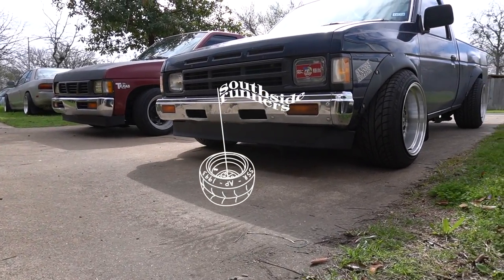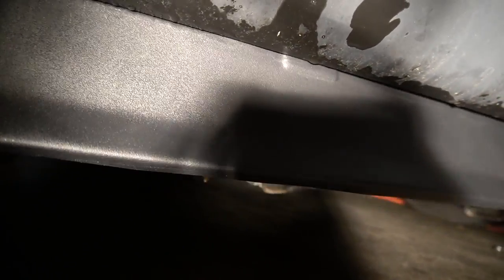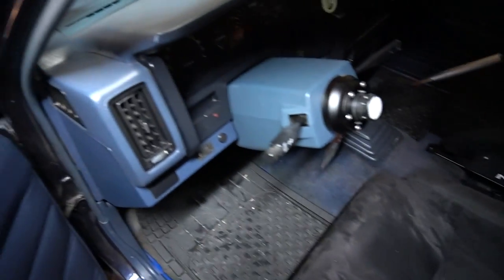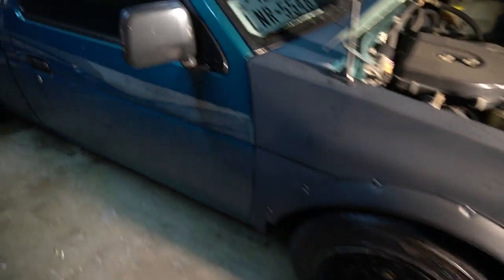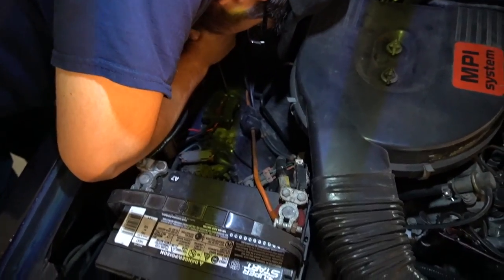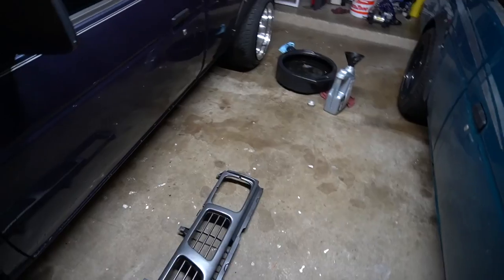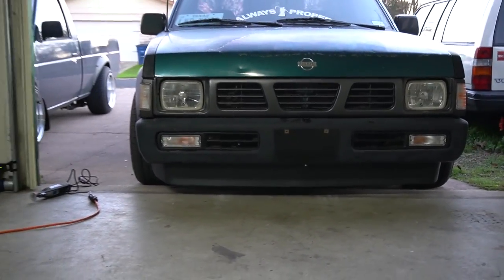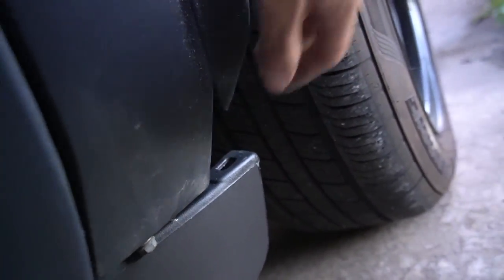HOW TO INSTALL A CHEVY S10 VALANCE ON A NISSAN D21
WE INSTALLED 3 CHEVY S10 VALANCES ON 3 DIFFERENT NISSAN D21'S.THE BLUE TRUCK HAS A 87-92 STYLE FRONT BUMPER, THE RED ONE HAS A 93-96 STYLE BUMPER, & THE GREEN ONE HAS A 97 ONE PIECE STYLE BUMPER.